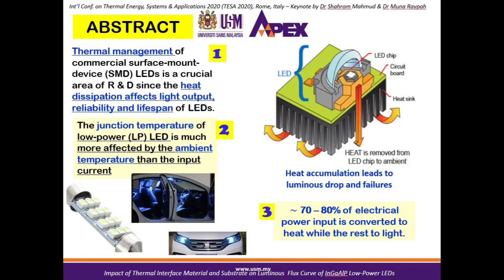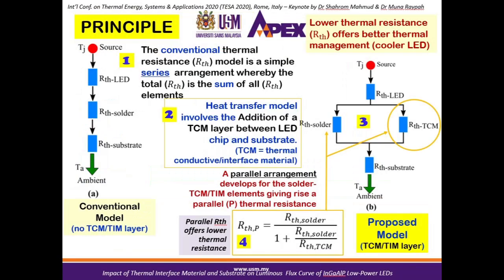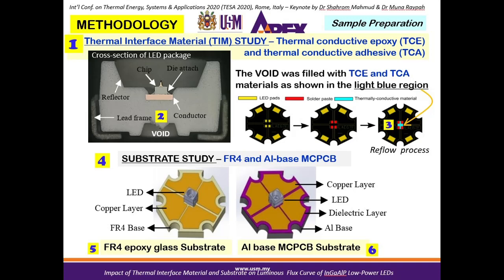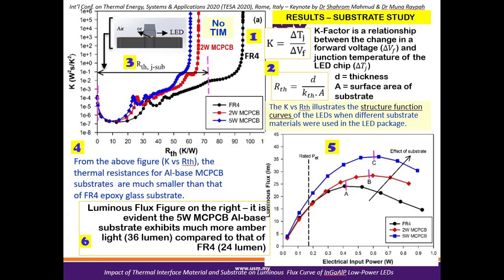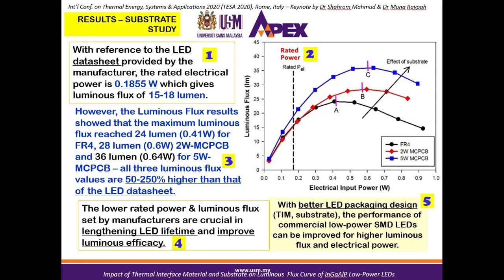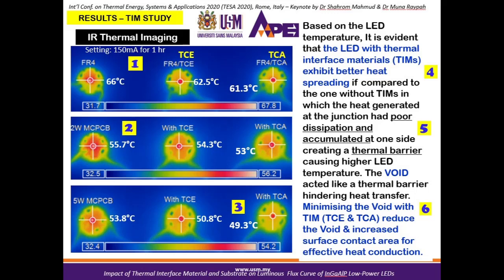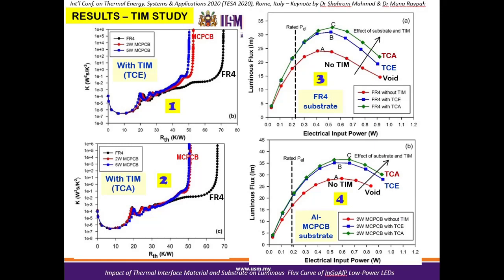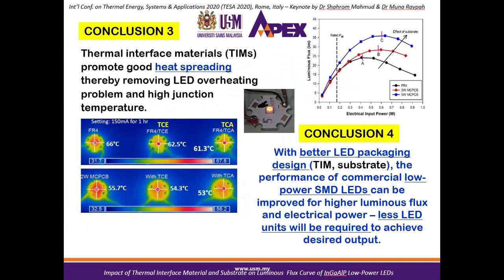Keynote speech, TESA2020, Impact of Thermal Interface Material on low power LEDs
Keynote speech of TESA2020 by Dr Shahrom Mahmud, School of Physics, Universiti Sains Malaysia